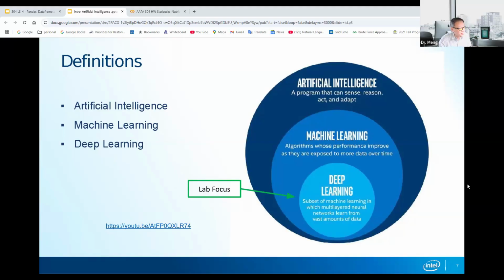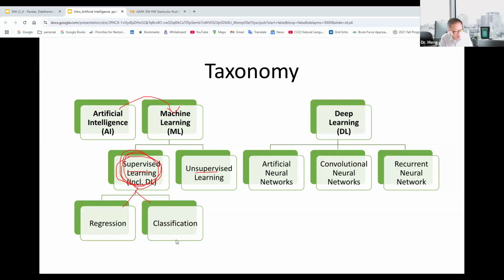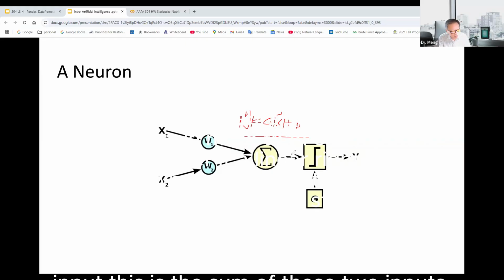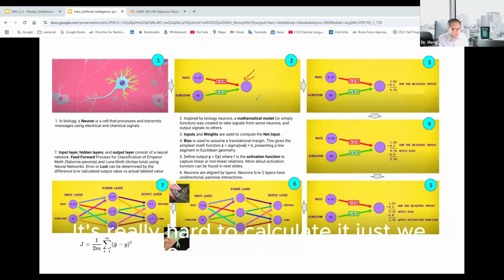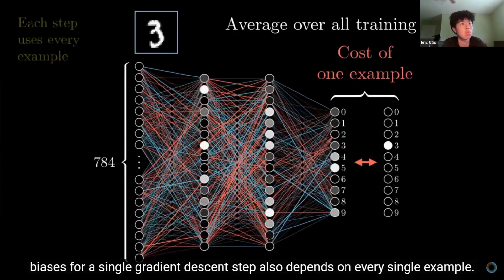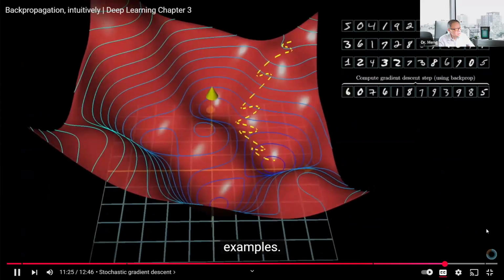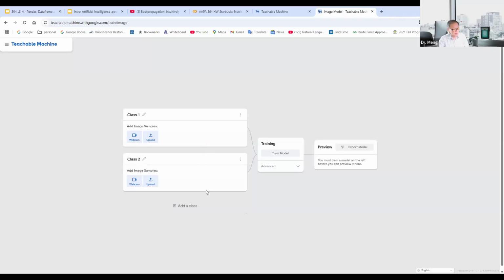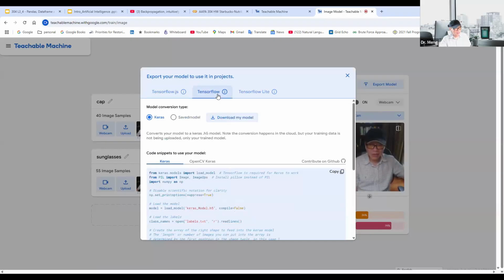AACA 304 Adv. AI Lesson 3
AI/ML/DL, Image Classification